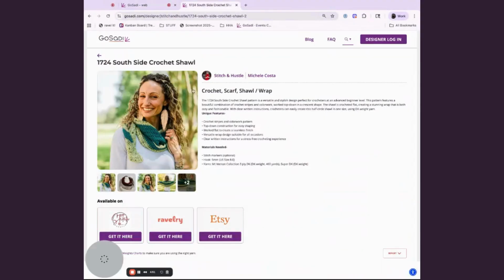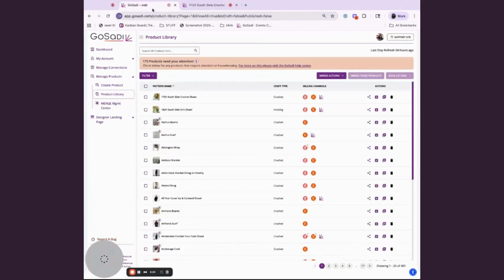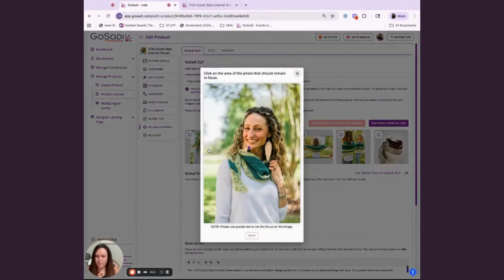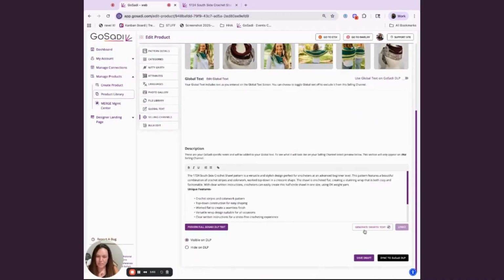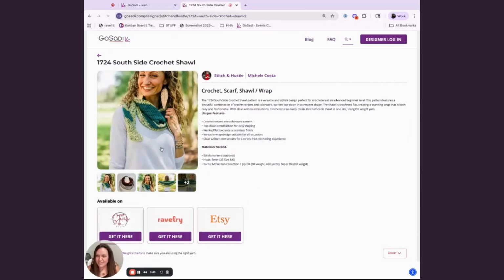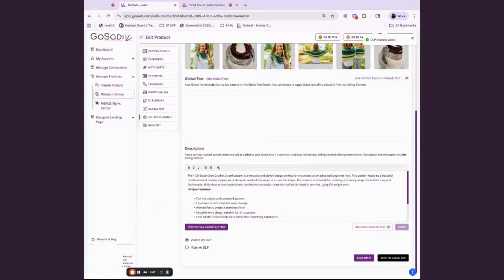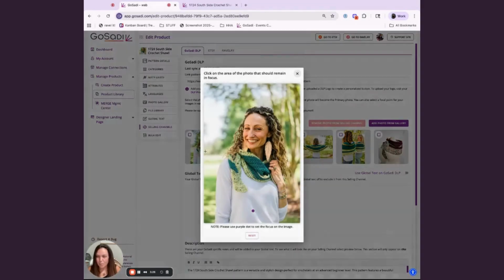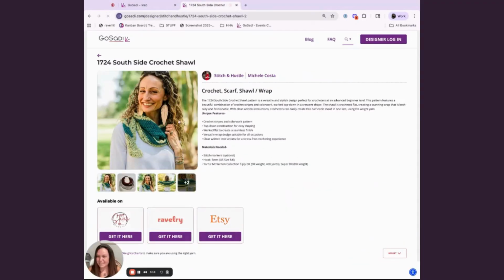Mastering FocalPoint: Enhance Your Product Listings!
In this video, we will walk you through how to use FocalPoint on GoSadi to highlight the best part of your product pattern listings. Since our website currently features photos in a square format, you have the flexibility to set a focal point that showcases the most important aspect of your image. We demonstrate how to adjust the focal point by selecting different areas of the photo, ensuring that your product stands out effectively.

Please take a moment to try this out in your GoSadi product library and make sure your listings reflect the best features of your patterns. Let’s enhance our product presentation together!

Chapters
0:00 Introduction to FocalPoint
1:52 Adjusting for Best Display

Not yet a GoSadi designer?